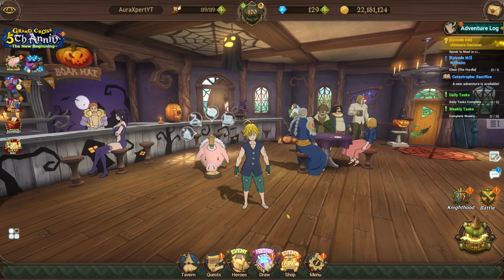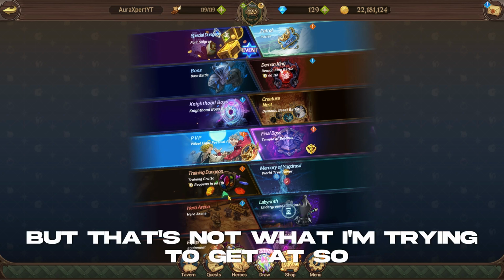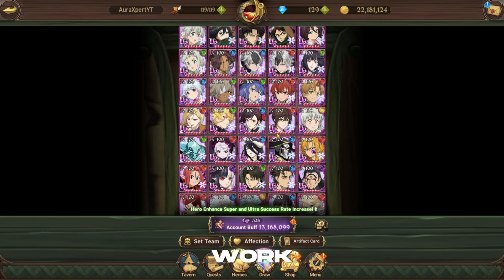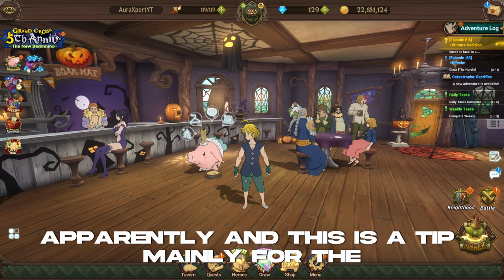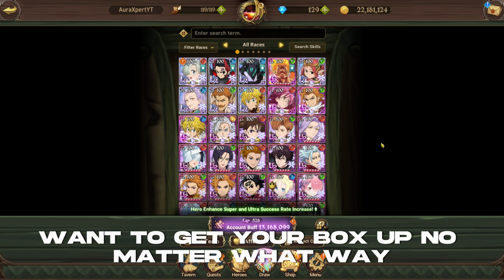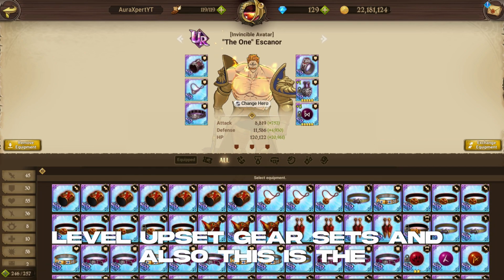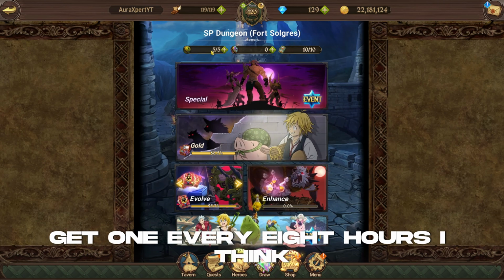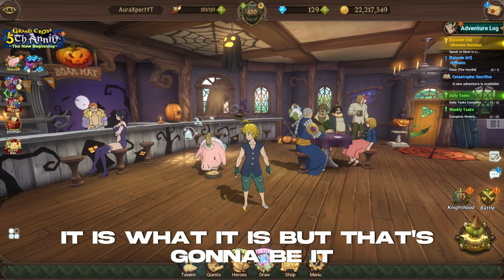5 Pro Tips for New Players in 7DS Grand Cross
0:00 - Intro
1:37 - Tip #5 Level up your PVE units
5:38 - Tip #4 Do your Dailies// Weekly Task
8:15 - Tip #3 Skip 600 Banners
10:26 - Tip #2 Appropriate your gear
15:33 - Tip #1 Keep up with your Special Dungeon

VISIT VADER SENPAI'S WEBSITE AND SHOP FOR SOME Content Creator merch